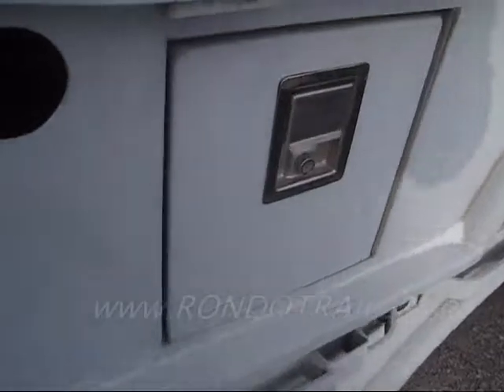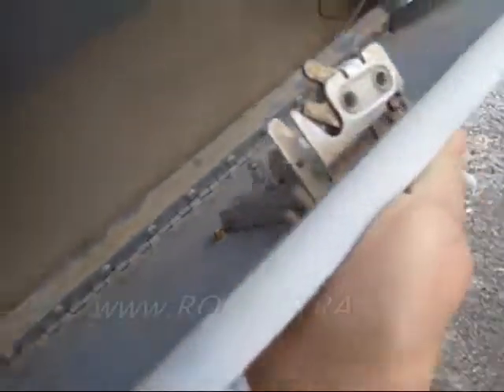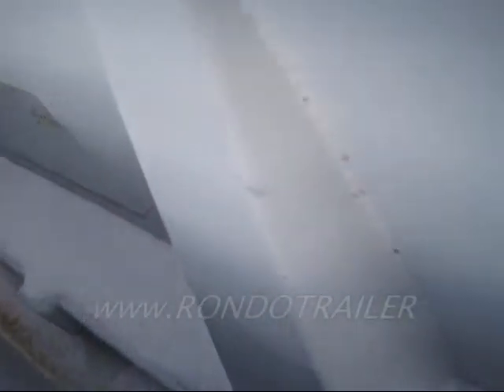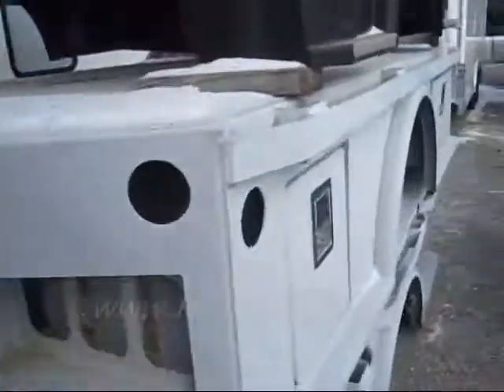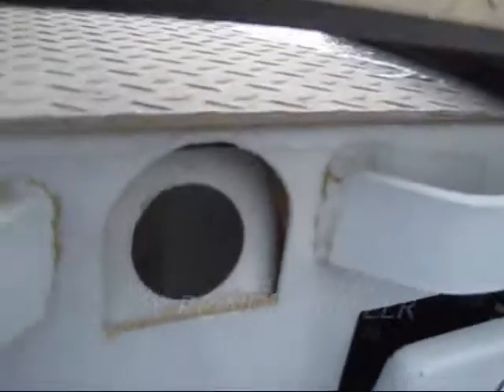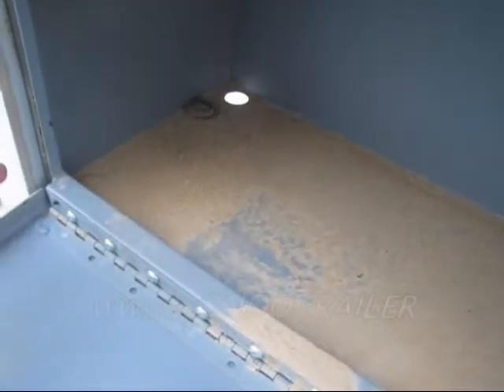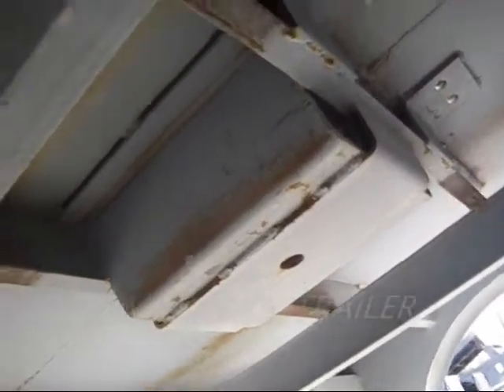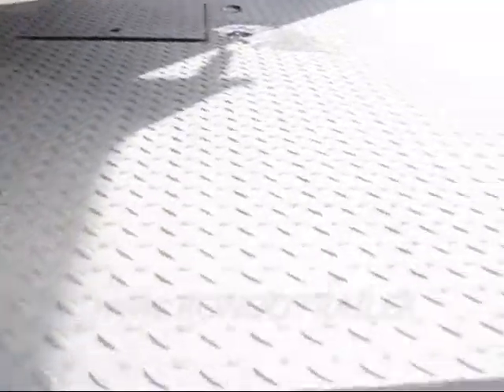CM truck bed for sale PRIMER ONLY! Chassis SRW 60in CA Sold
FOR SALE:CM truck bed for sale PRIMER ONLY! Chassis SRW 60in CA
$old